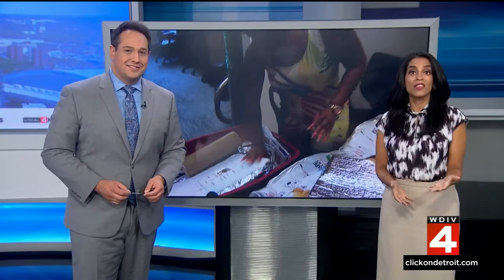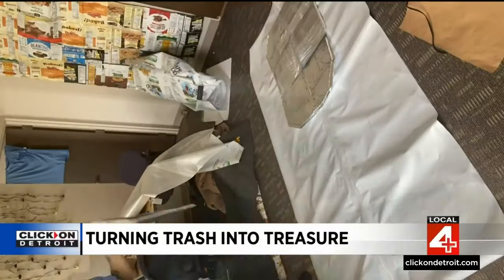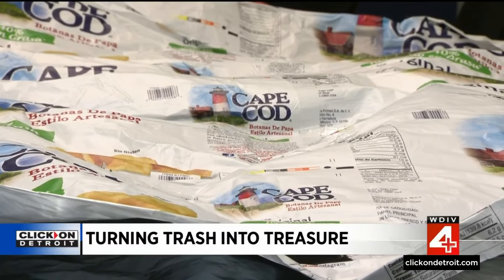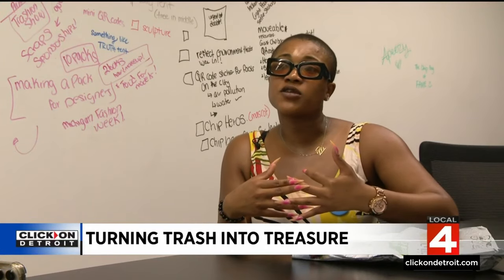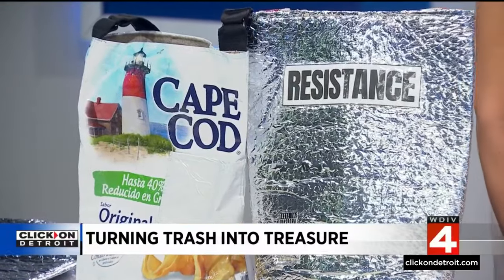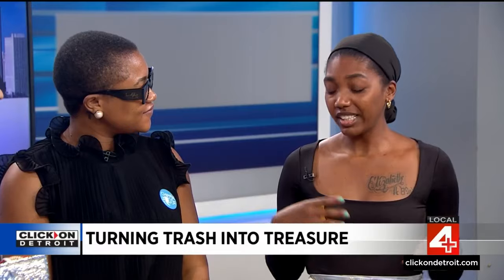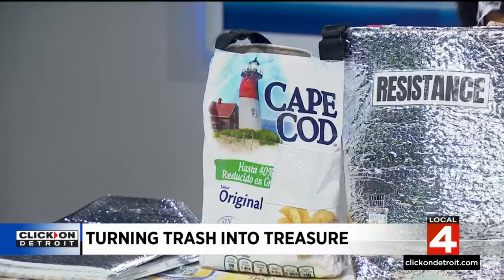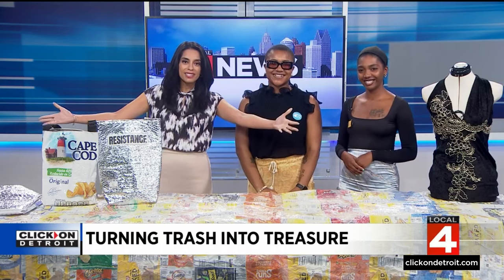How chip bags are being turned into warm, waterproof sleeping bags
Chip bags are being used to create, warm and waterproof sleeping bags.